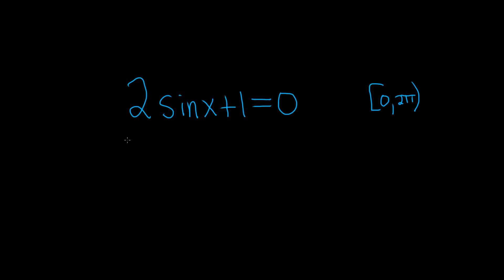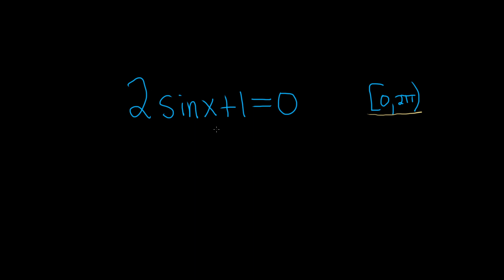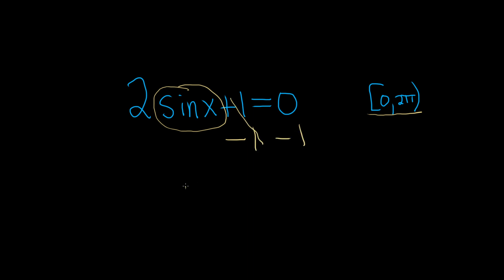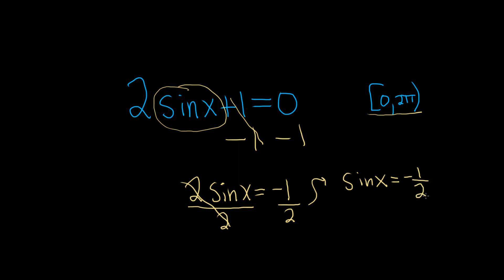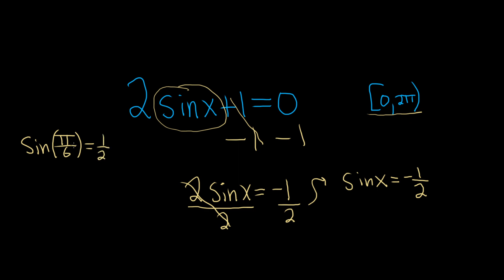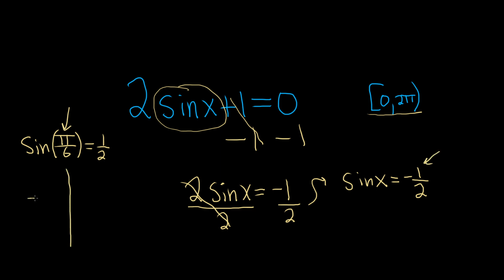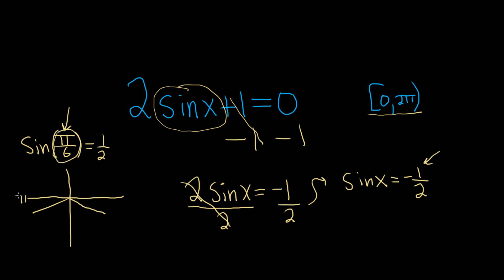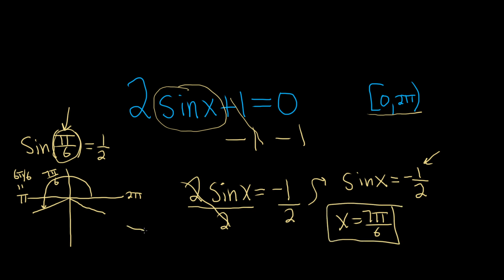Solve 2*sin(x) + 1 = 0